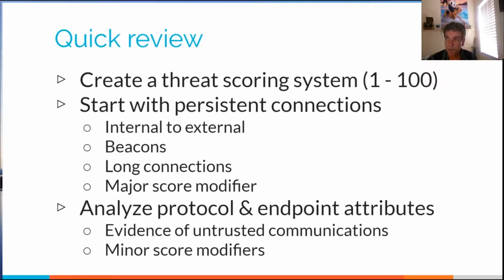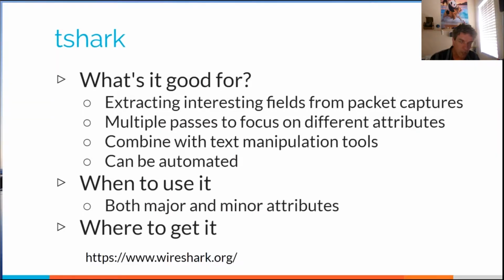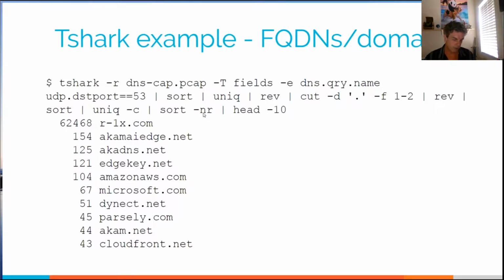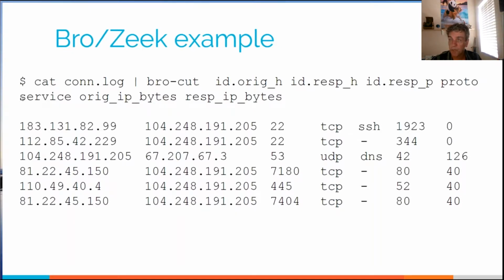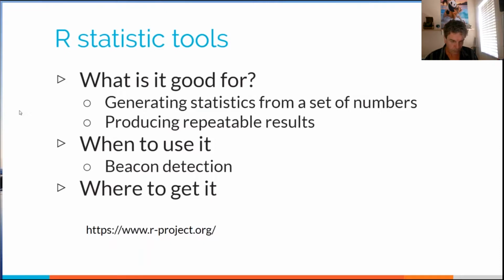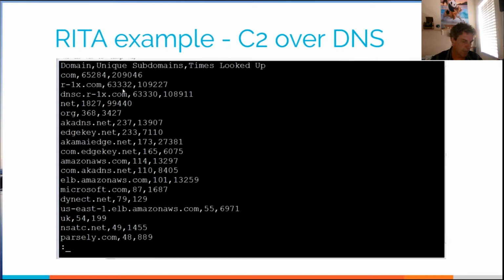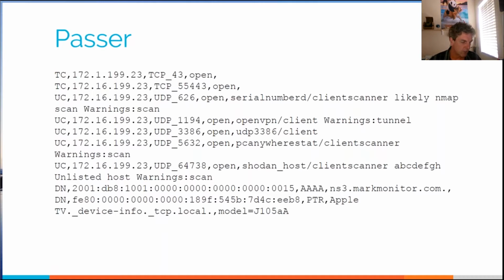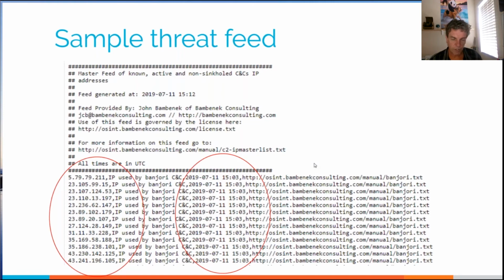ACM Training: Network Threat Hunting (4of6) - C2 Detection Tools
1:56 Review of last video and tcpdump
8:37 tshark
17:03 Wireshark
20:15 Bro/Zeek
29:09 R statistic
32:29 RITA
38:00 AI Hunter
42:04 Passer
44:14 Touching base on other resources such as Majestic Top 1 Million, and open source threat feeds
50:51 Q&A and closing thoughts